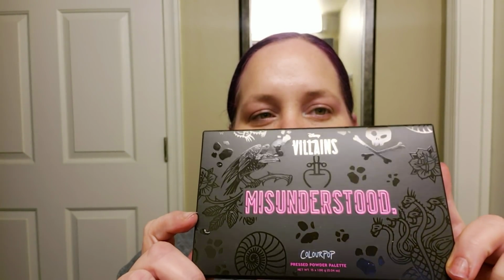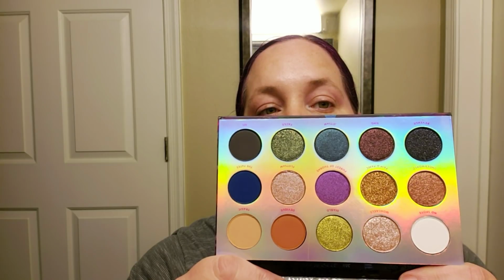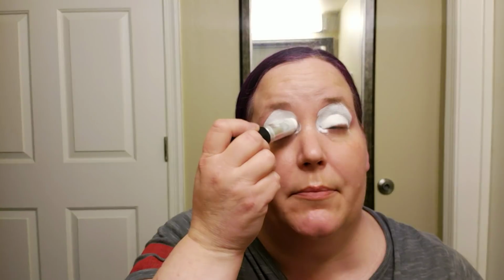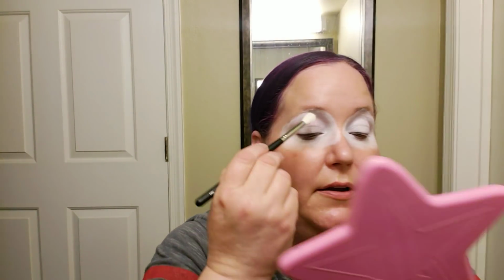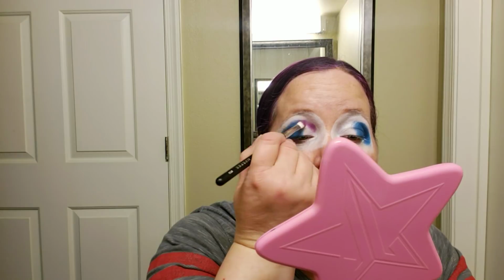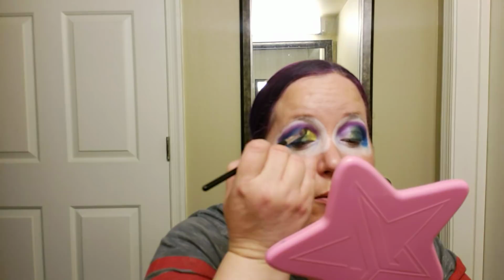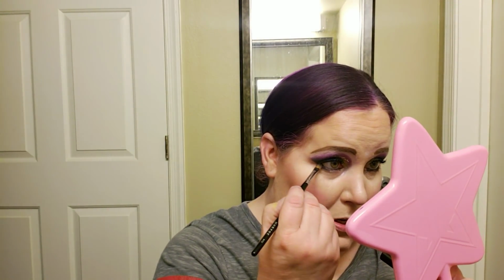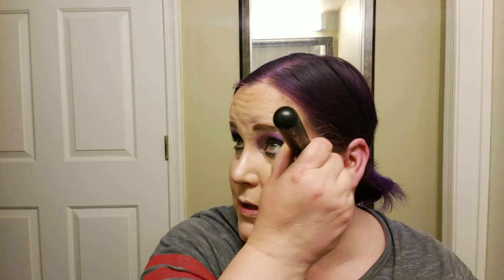Colourpop Disney Villains Collection | First Impressions/Magic Star Update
Hey Guys!!!
First and Foremost the Show on Netflix that I couldn't remember the name of is "Retribution" ❤❤❤  I also watched another Good One Called "Chambers" ❤😊❤  Both are Suspenseful 👻👻👻
Today I am using what I purchased from the Fairly New (Lol) Colourpop Disney Villains Collection!!!  I am a Huge Fan of Themed Makeup and Disney so you know I just Had To Get Some of This Collection!!!
I also wanted to Update You Guys on the Magic Star Concealer and Setting Powder, since My Opinion Has Somewhat Changed and I have realized a few things 💖💖💖
Love You!!!
They go to different Disney Theme Parks and they do Amazing Vlogs!!!